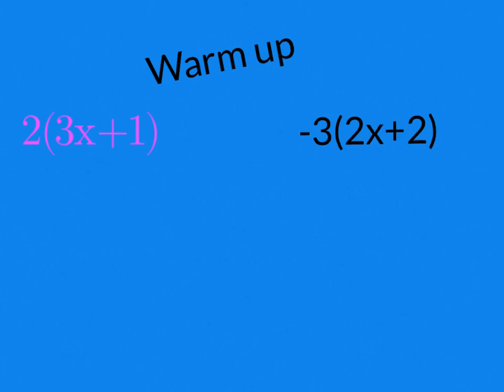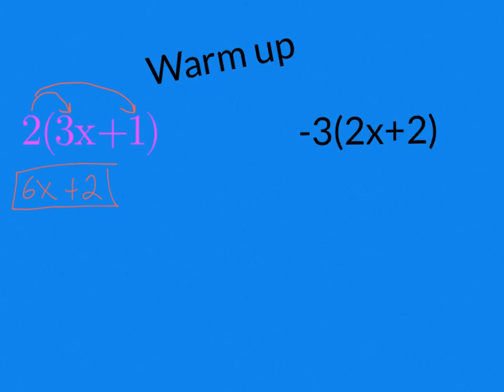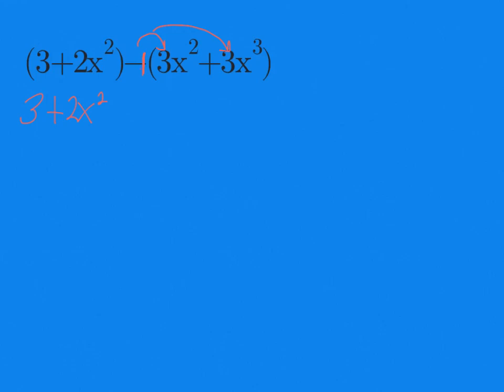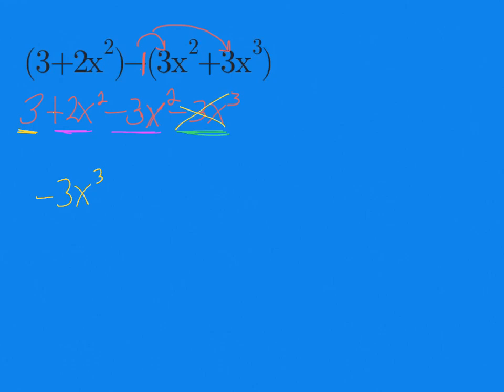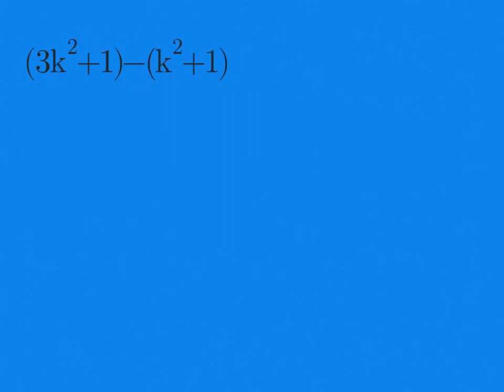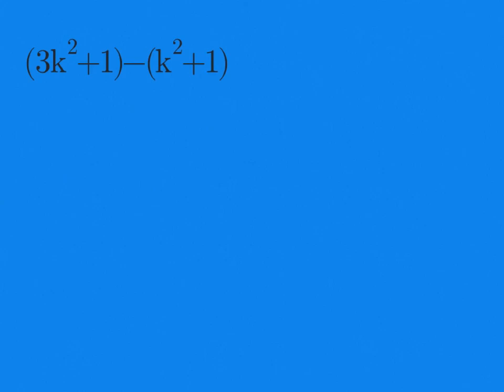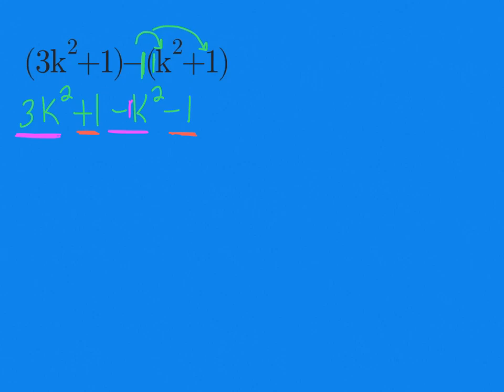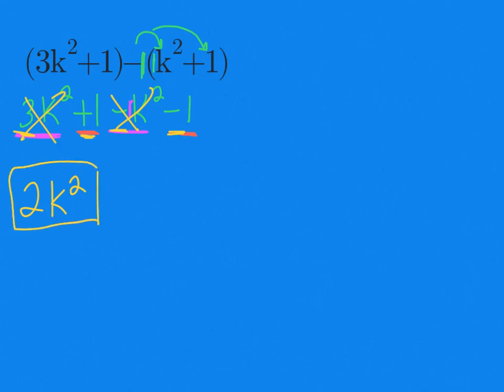Subtracting polynomials completed